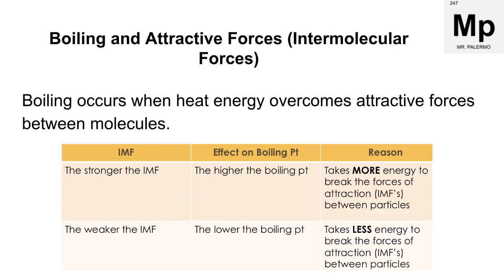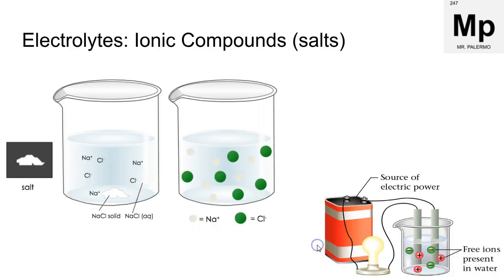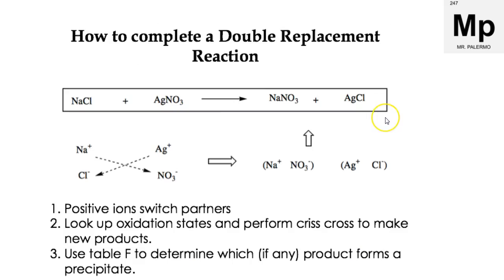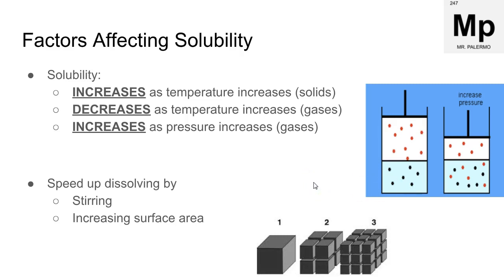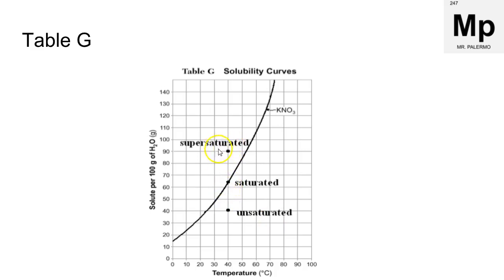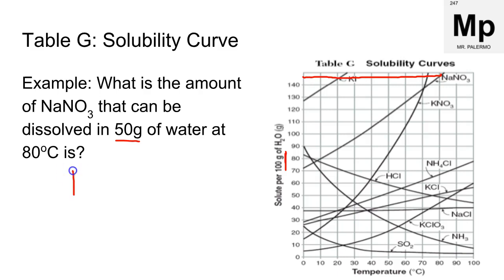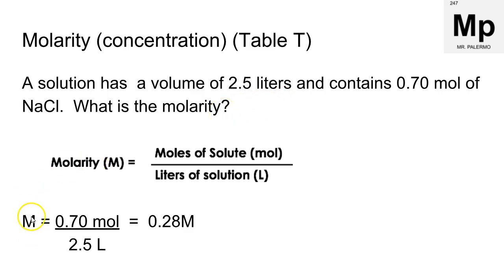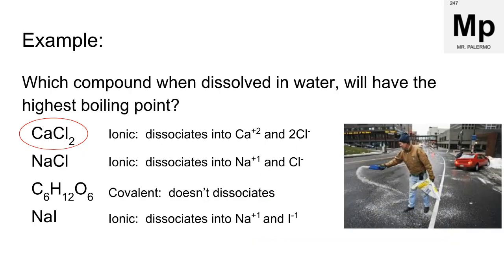rev 12 solutions